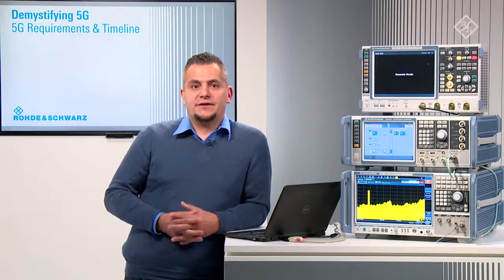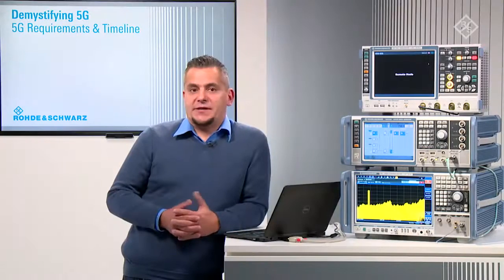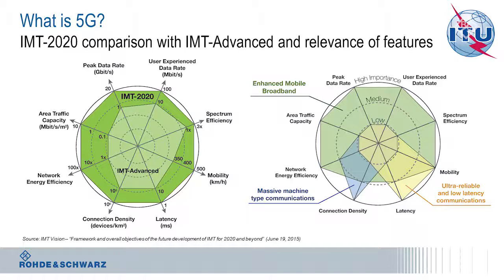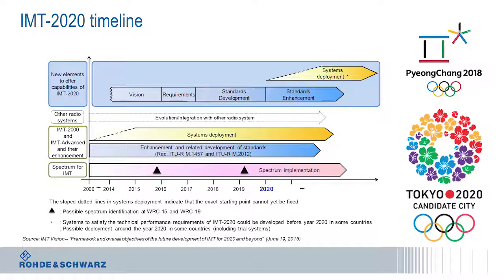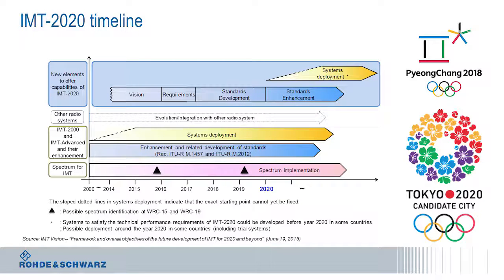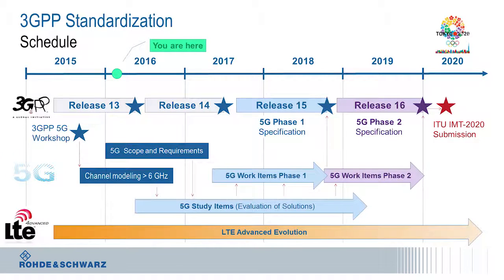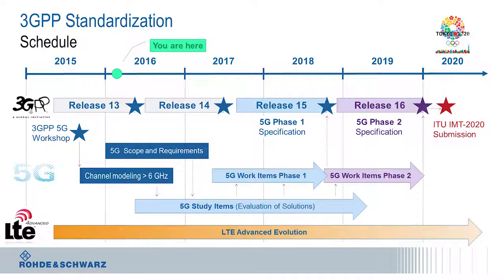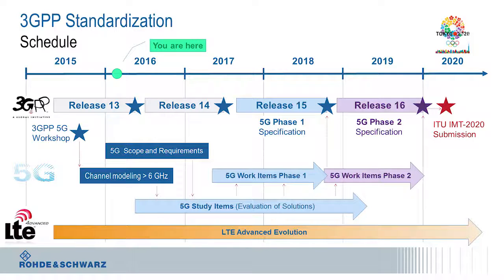What is 5G by Rohde and Schwarz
What is 5G